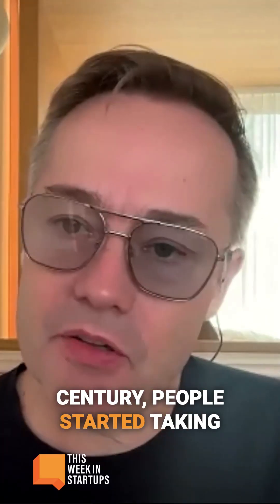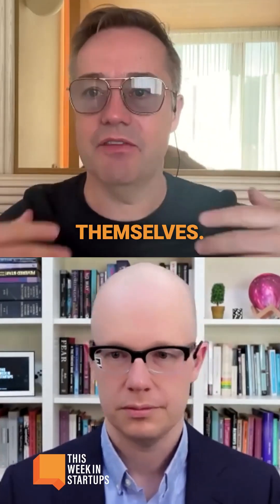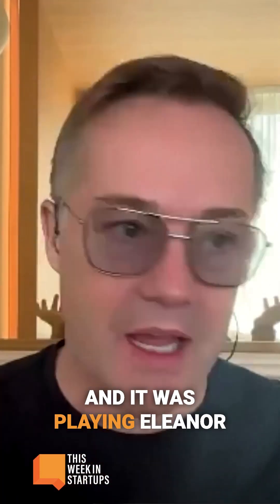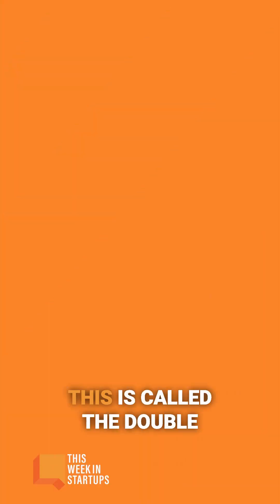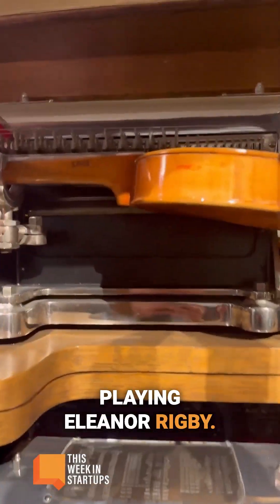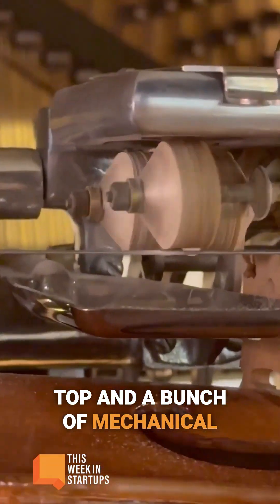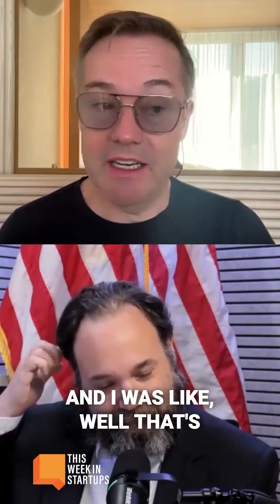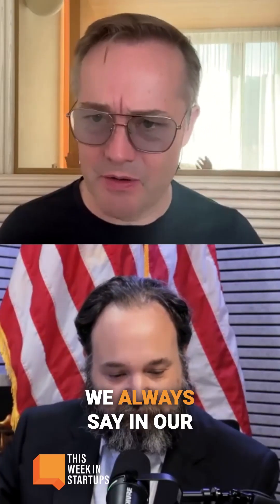What If AI Existed 100 Years Ago?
A century before AI, inventors built mechanical marvels like this violin-playing machine; handcrafted with no software, no circuits, just pure ingenuity.